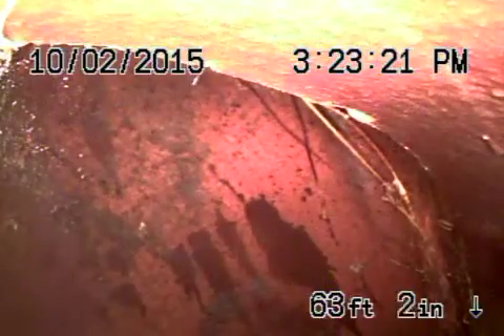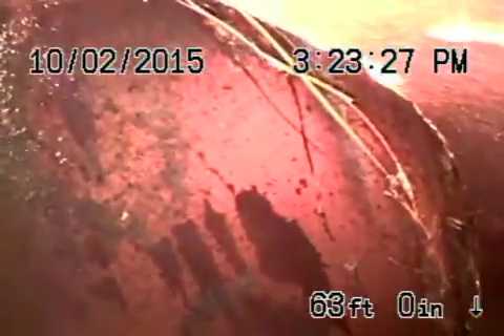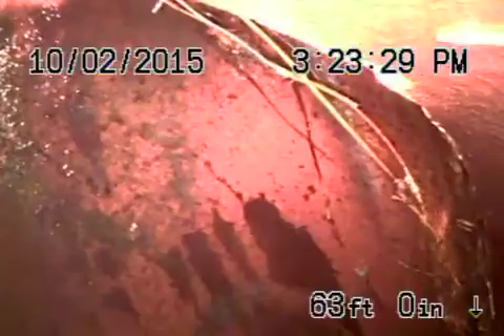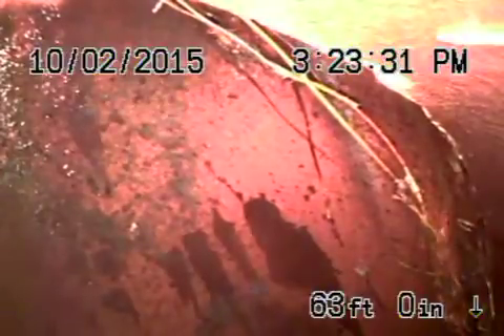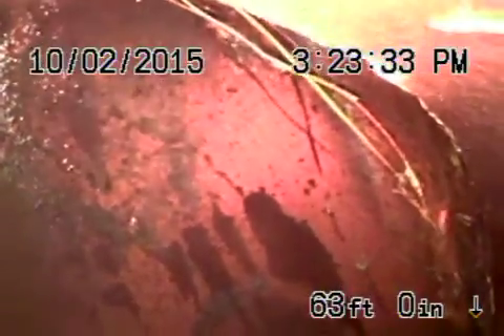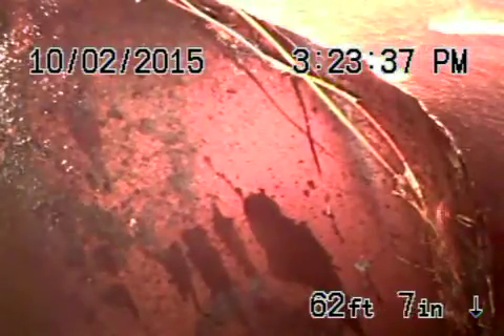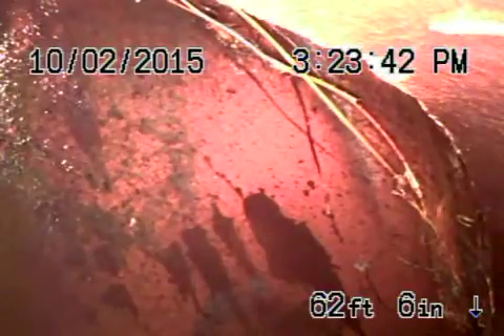15750 castle woods